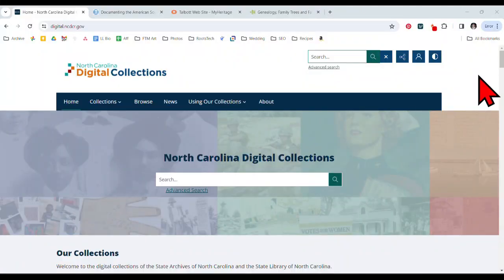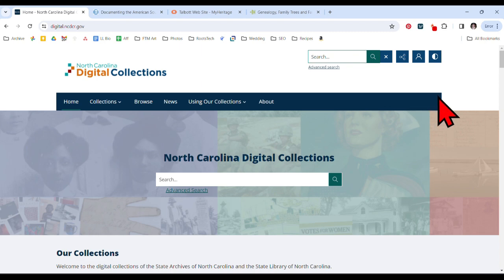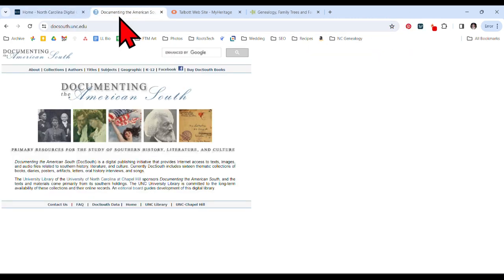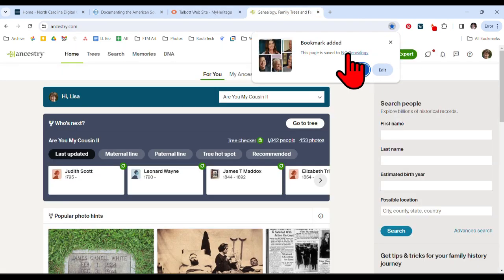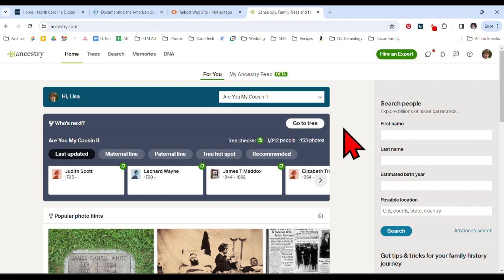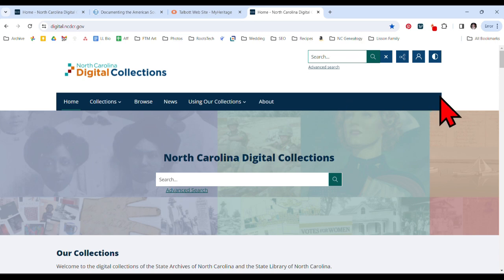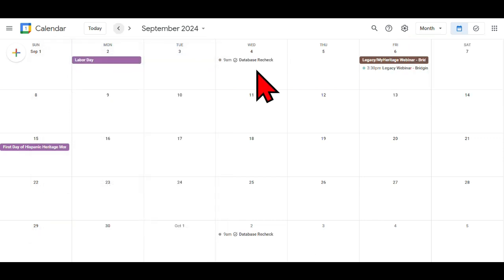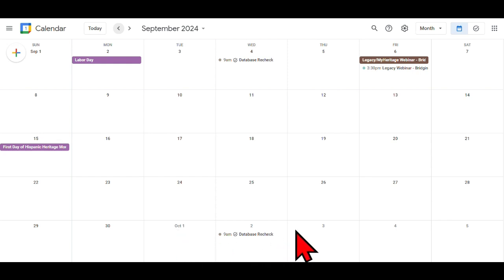Unlock Your Genealogy Potential: Mastering Google Chrome Bookmarks for Seamless Research!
In this video, I'll guide you through setting up and using Google Chrome bookmarks to streamline your genealogy research. From bookmarking your favorite websites to organizing them into folders, I'll show you how to keep your research organized and accessible across all your devices. Whether you're just starting out or looking to level up your research game, this tutorial has got you covered.

//ABOUT:
 I'm Lisa Lisson, the genealogy expert behind Are You My Cousin?, a website designed to help genealogy researchers around the world grow their family trees without the overwhelm. Through hundreds of genealogy articles,  YouTube videos and international speaking opportunities, Lisa shares research strategies and how-to genealogy tutorials. Callisto Media recently published her latest book 100 Questions for Grandma.